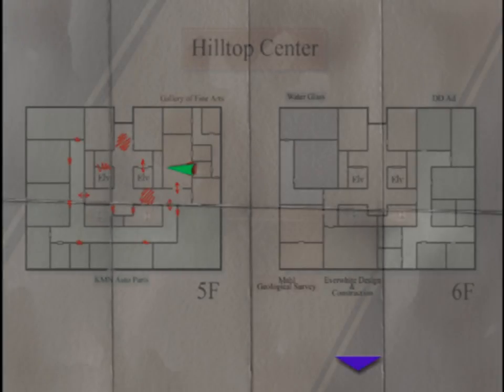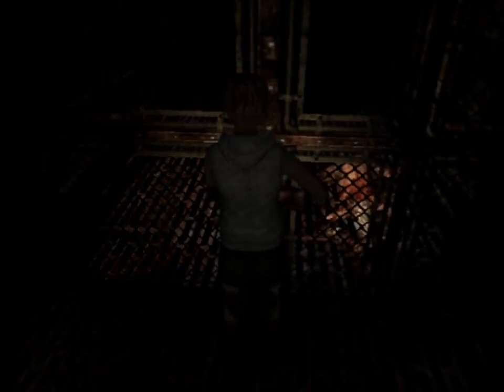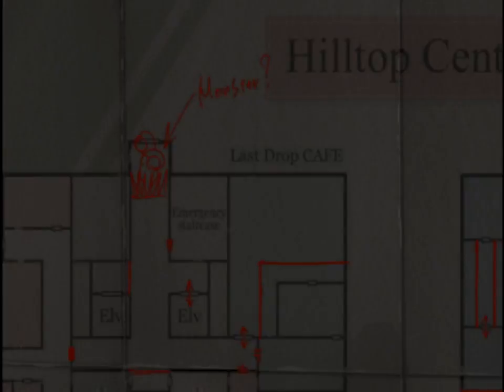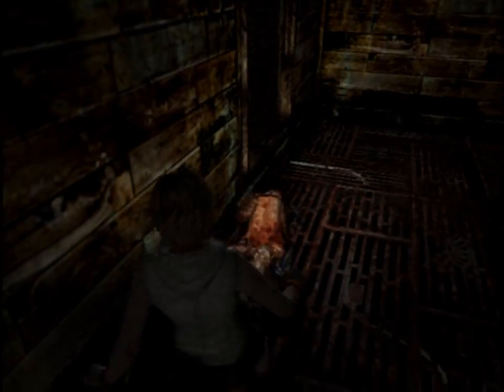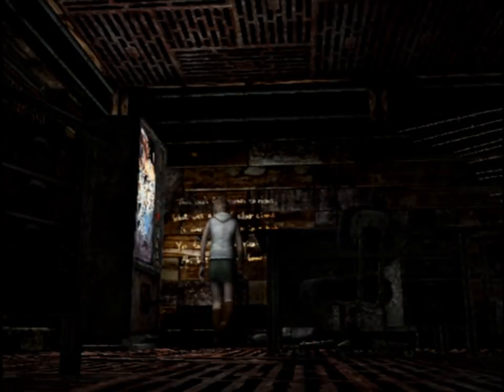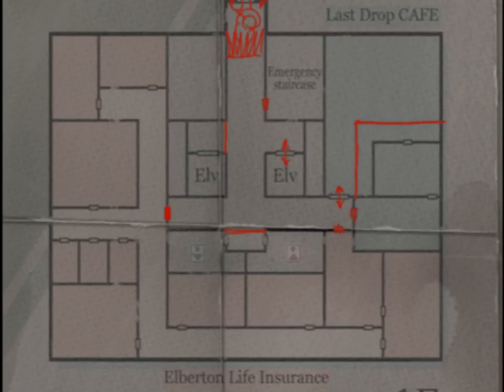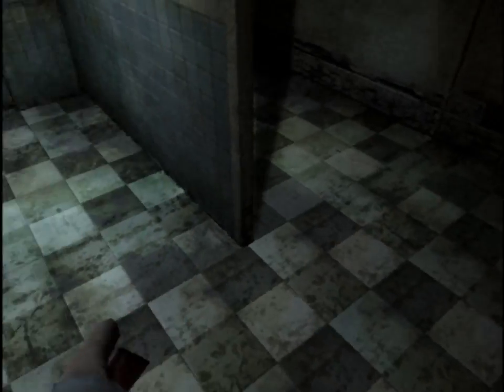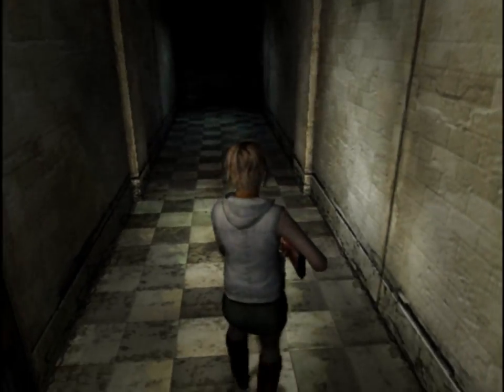Silent Hill 3 (Ep. 10 – Tu Fui, Ego Eris)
Welcome to my playthrough of Silent Hill 3, a sequel to the first Silent Hill. In this one, Heather – the baby from the first game – is grown up. Harry has tried to protect her from Silent Hill, but the cult has plans for her.